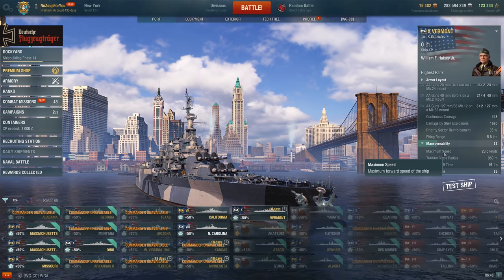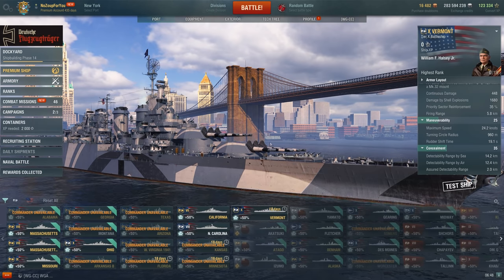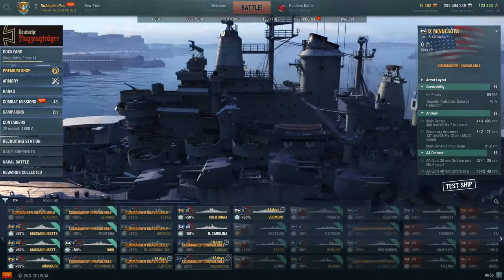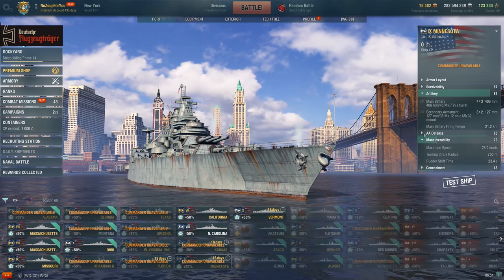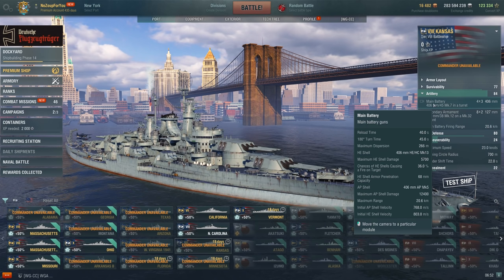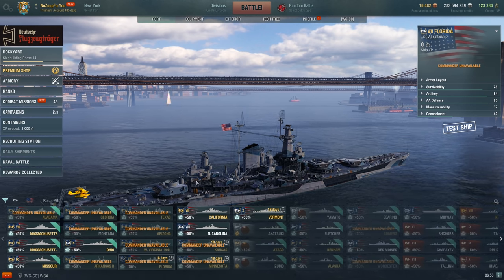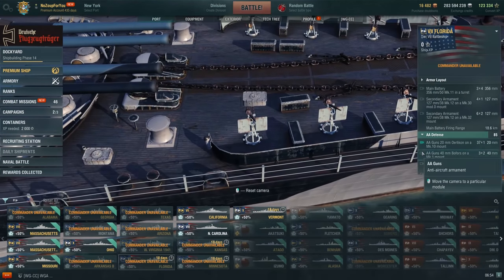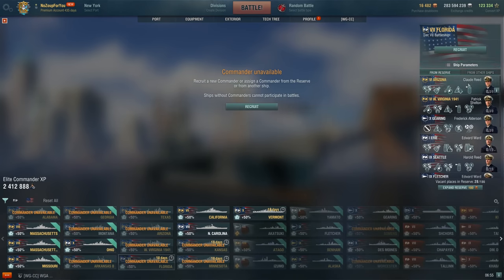USN BB Split and What Could have Been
Yes, we have a USN BB split coming.  But I lament at what it could, nay, should have been.  Instead of a secondary focused line of real ships, we are getting a line of slow reloading, slow moving, lumbering walruses.  On one hand I'm happy we are getting anything at all.  On the other, I'm a little disappointed.